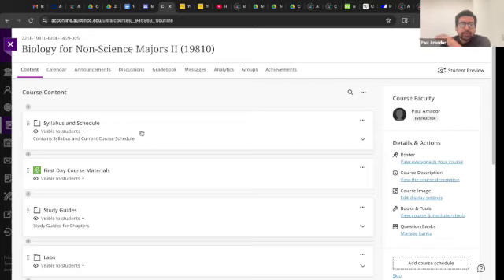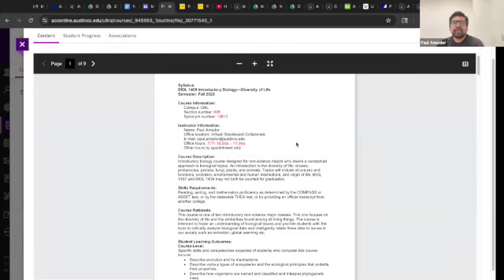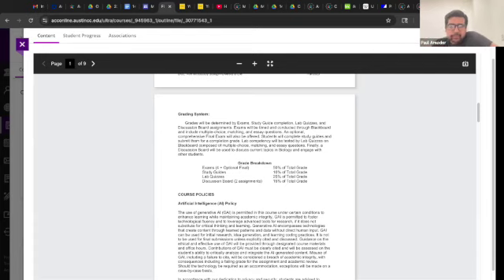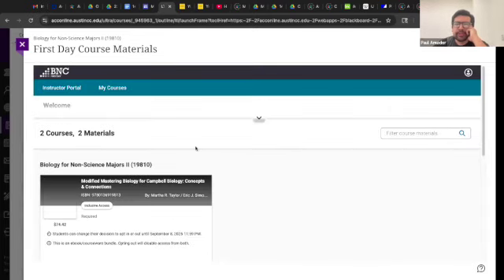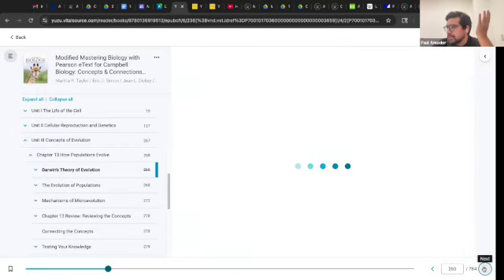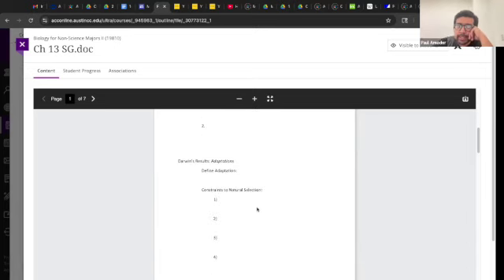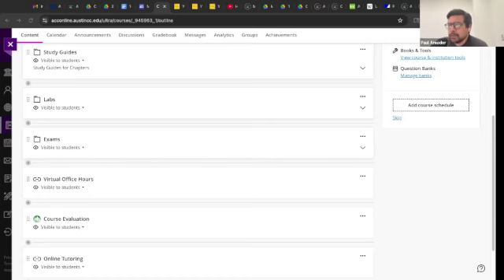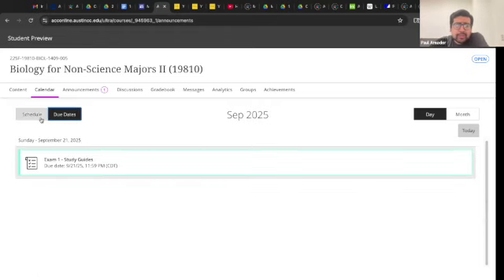BIOL 1409 Orientation SD 480p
Orientation video to get you started with the class. Enjoy!